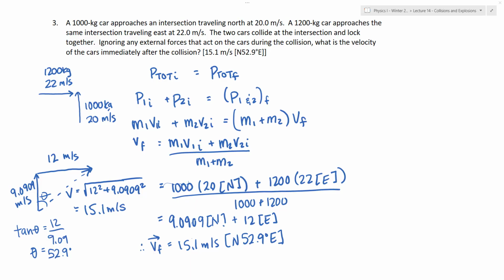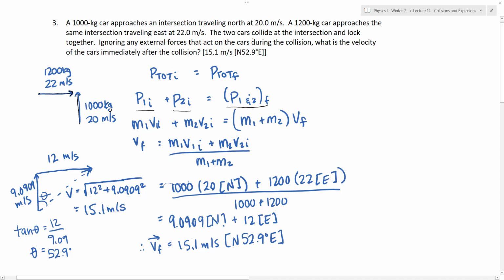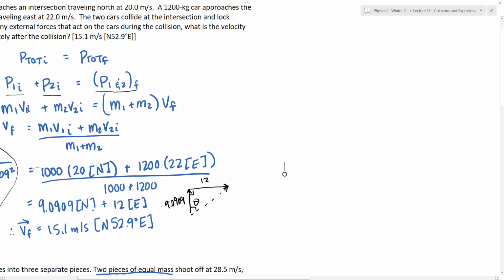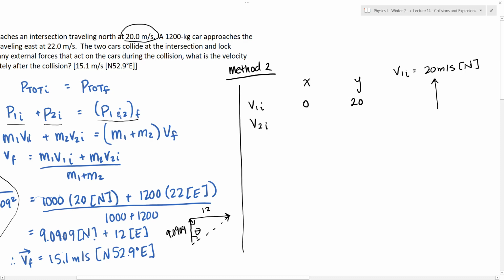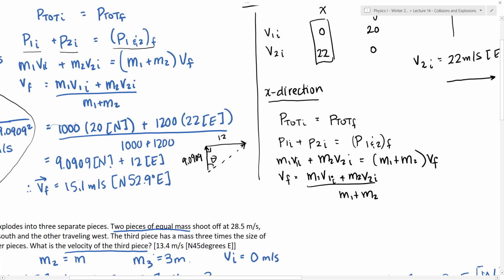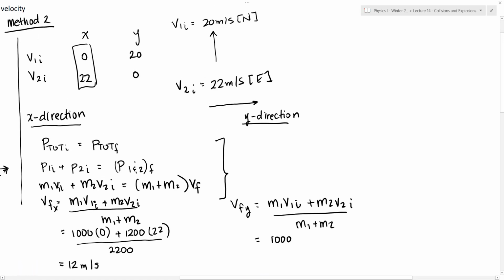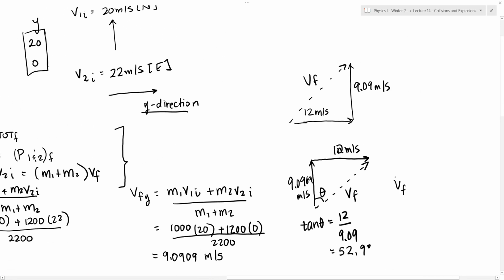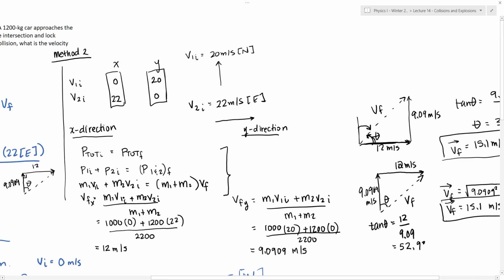L14Q03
2 dimensional collision problem